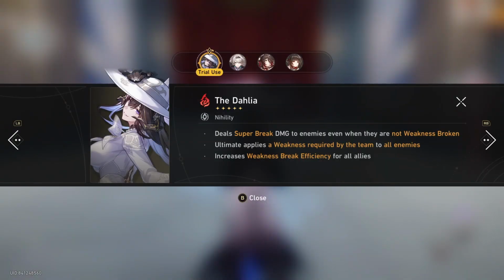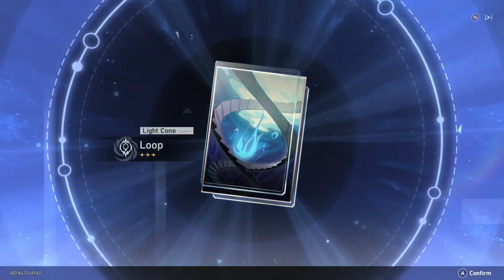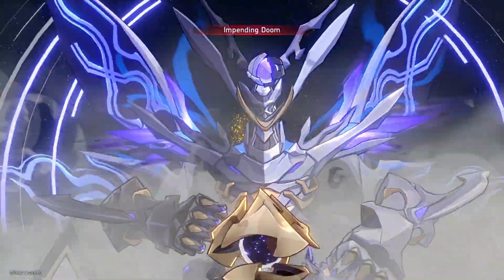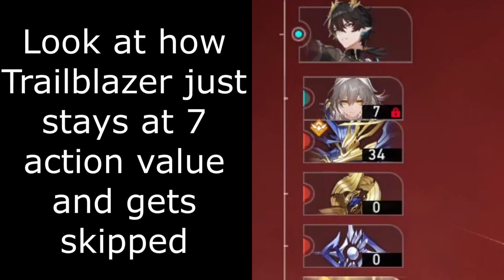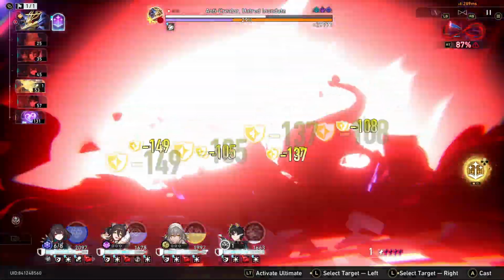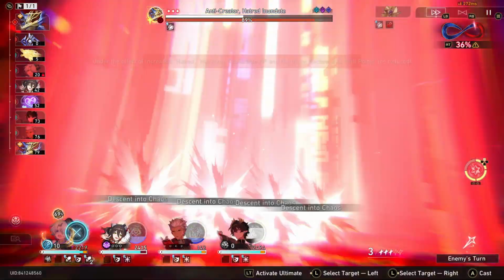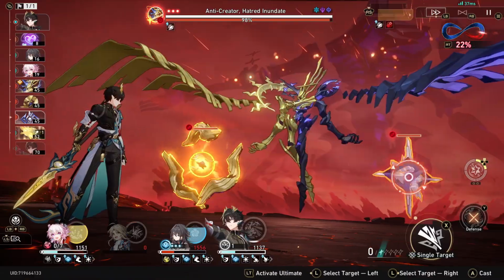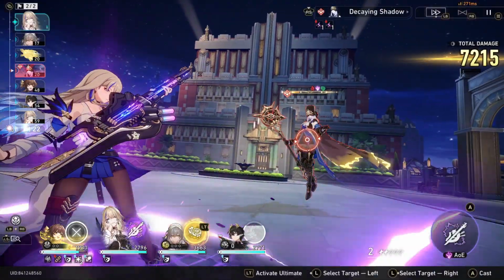AMAZING Dahlia pulls! ...and fighting an IMPOSSIBLE BOSS?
New character, new troubles. Also yapping about a single fight for nearly as long as it takes to beat.

Agony Converging into River · Irontomb Boss Theme · Phase 1 & 2 Extended - Honkai： Star Rail 3.7 O
MitiS - Living Color